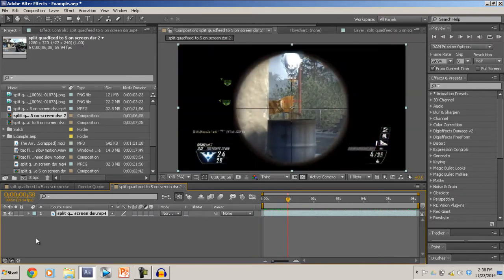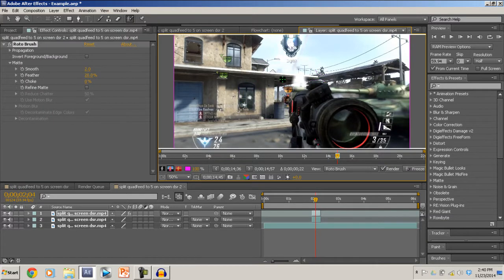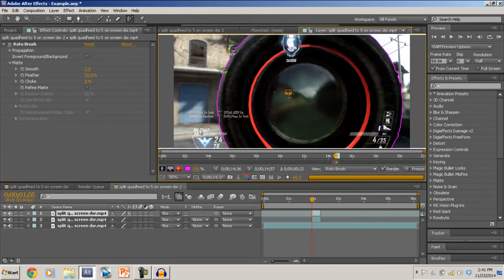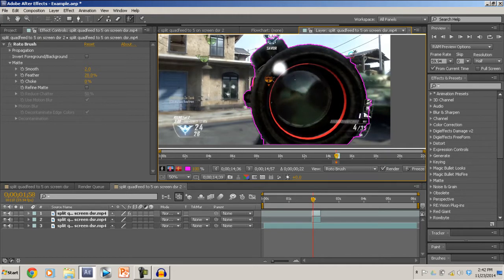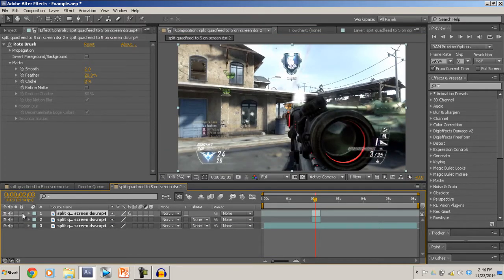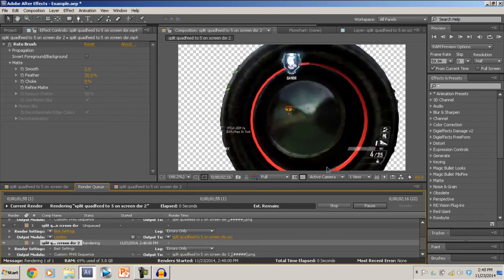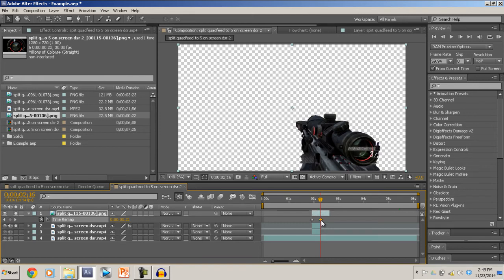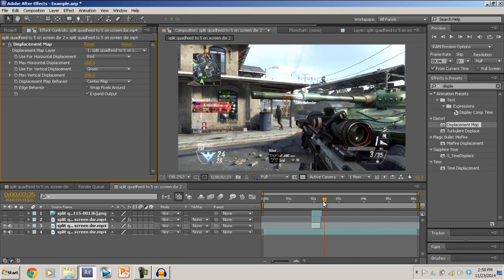Tutorial - Invisible/Ghost Gun - After Effects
Hey guys, how's it going? Today I'm bringing you guys tutorial on how to do the Invisible Gun effect.